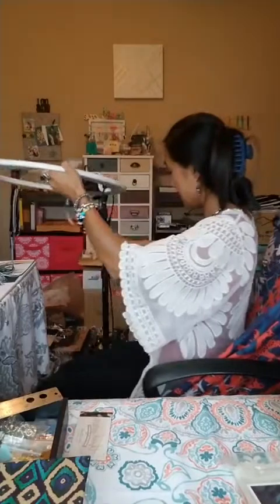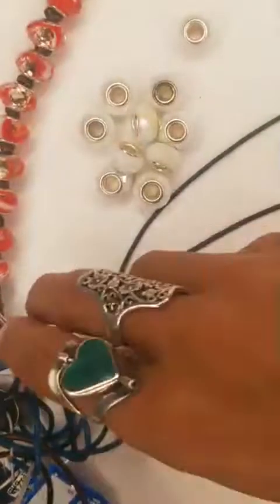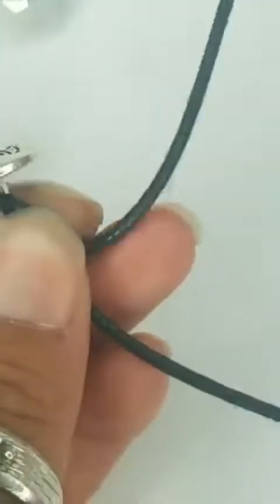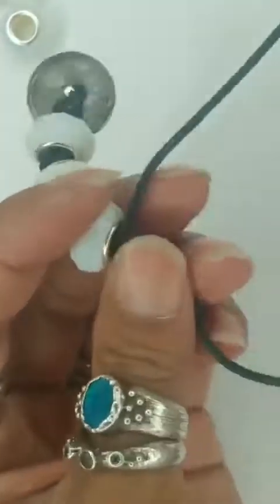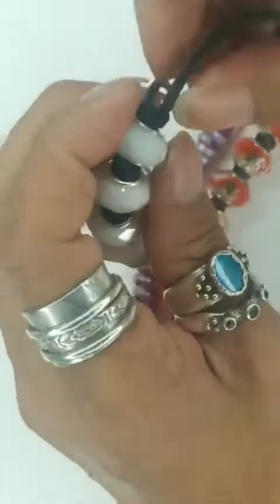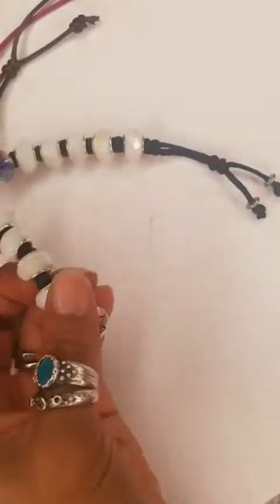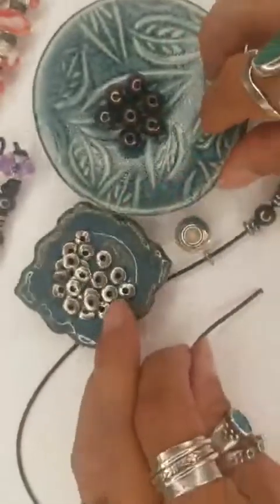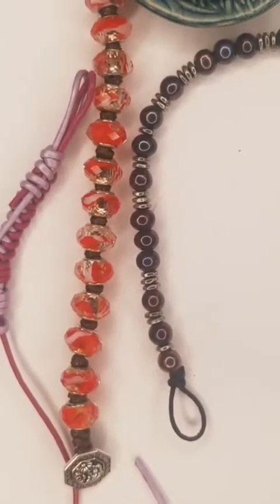Bead With Me: Simple snake knot bracelets with big holed pearls and crystals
Join us in the bead life where we aim to bring you motivation, creativity, and treasures from around the world to help you continue to create!